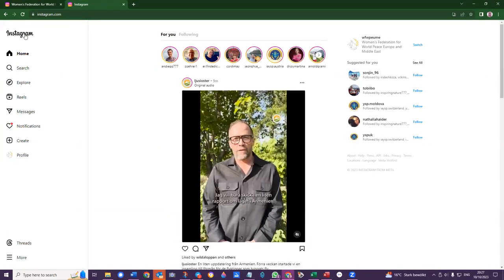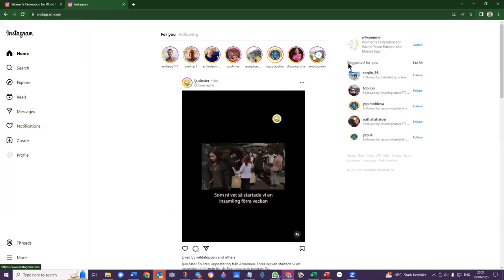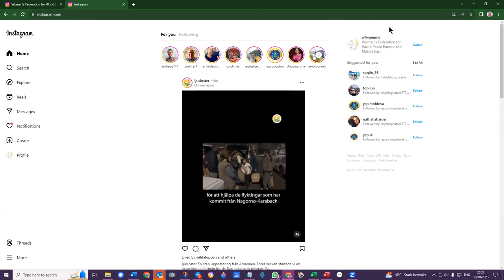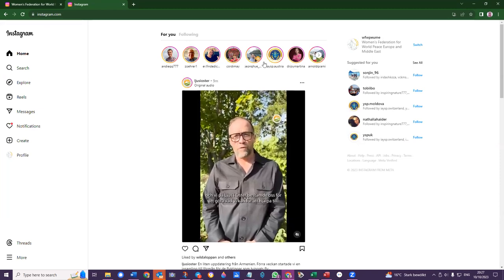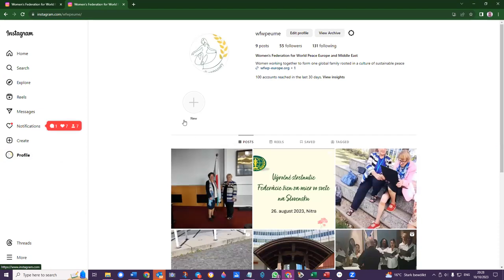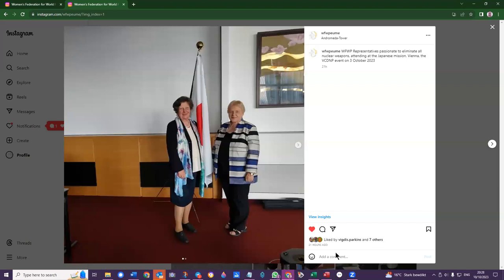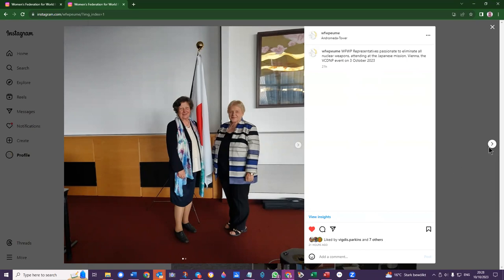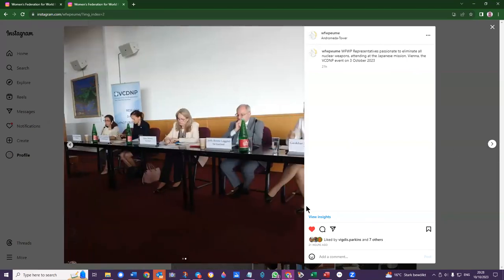How do you comment on an Instagram Post?